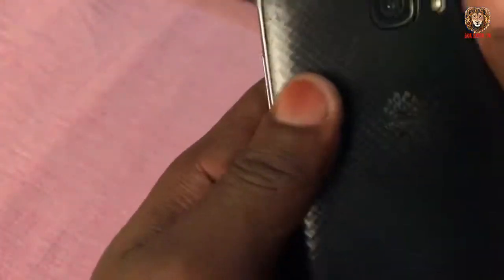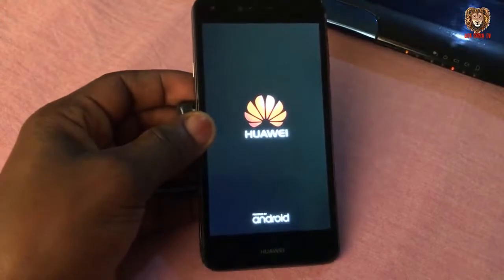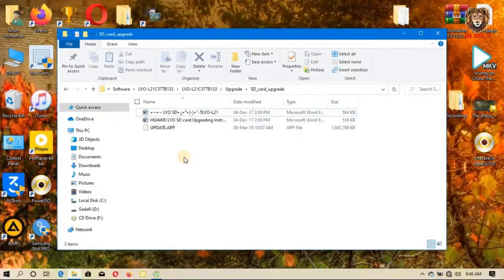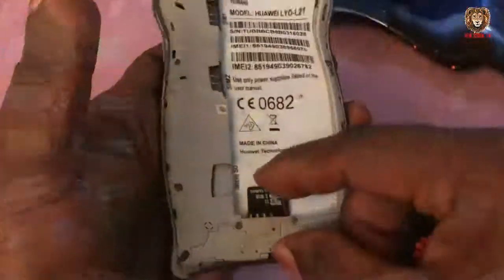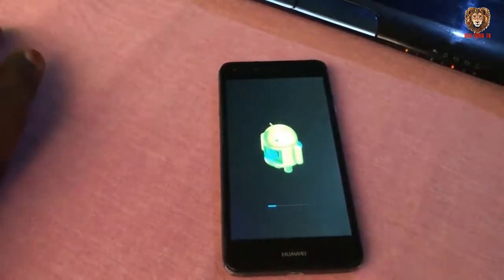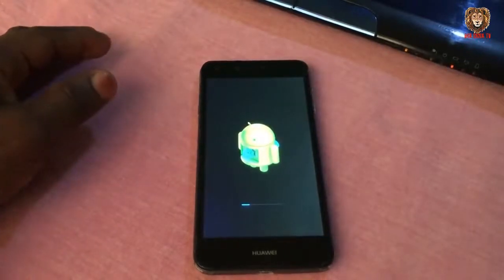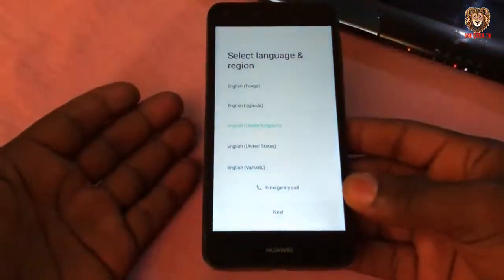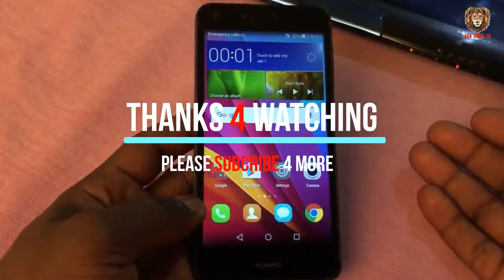All Huawei Boot-loop And Stuck On Huawei LOGO Fixed %100 ✅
Today I'm Here To Show You The Simplest Way On How To Flash Huawei Y6II Compact (Huawei LYO-L21) From Boot-loop Stuck On Huawei LOGO Fixed, With SD card And Update Firmware File, With Just A Simple And Easiest Method.

NOTE: Unauthorized upload of this video unto any YouTube channel is prohibited. (C) BRA EMMA TV 2020